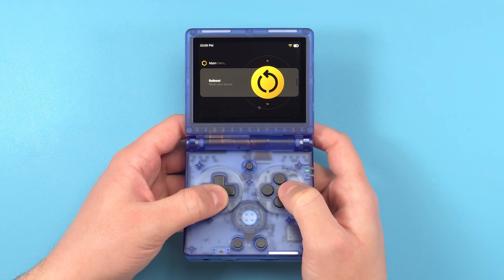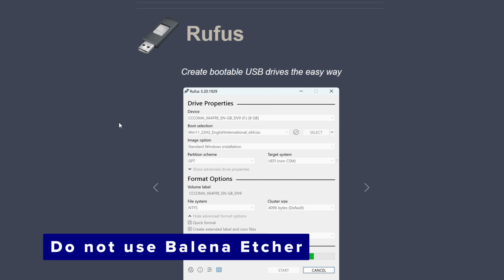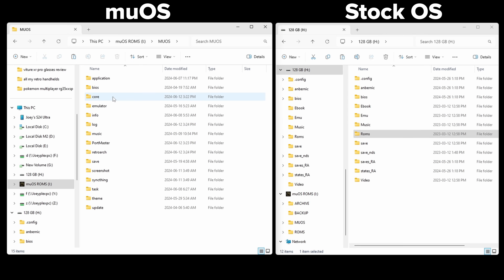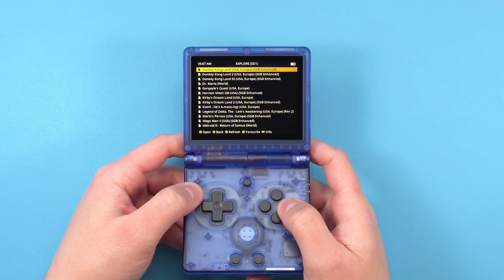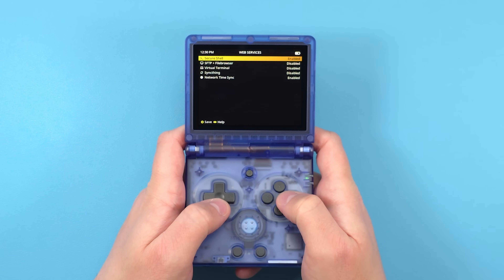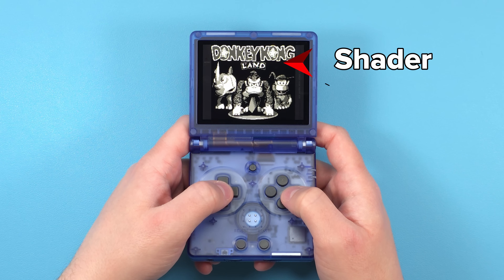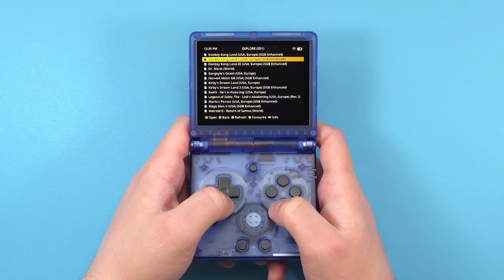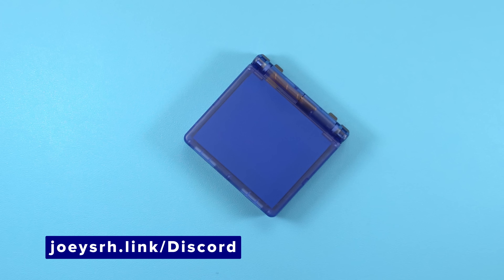muOS is HERE for the Anbernic RG35XXSP! (Setup, Box Art, Roms, BIOS, Transfer Saves, Tweaks & More!)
In this video, we're going to be installing muOS on the Anbernic RG35XXSP.

Timestamps
00:00 - Preparation
02:12 - Install muOS
03:29 - Adding ROMs & BIOS
06:16 - Adding Box Art
06:36 - muOS Tour
08:37 - Theme Picker
09:29 - muOS Tour Continued
10:31 - RetroArch Settings
12:02 - Removing Overlays & Shaders
13:04 - GB/GBA Colors
13:44 - Setting Cores for Systems
15:01 - Transferring Saves from Stock OS